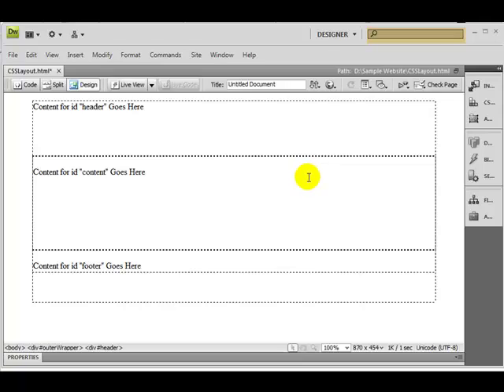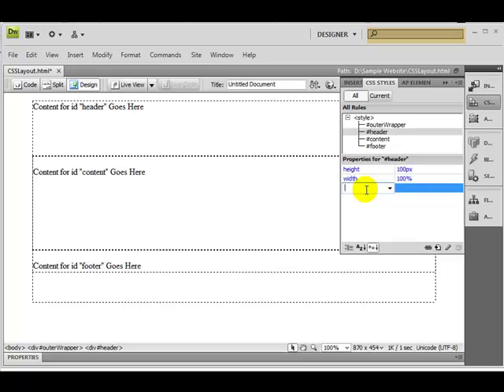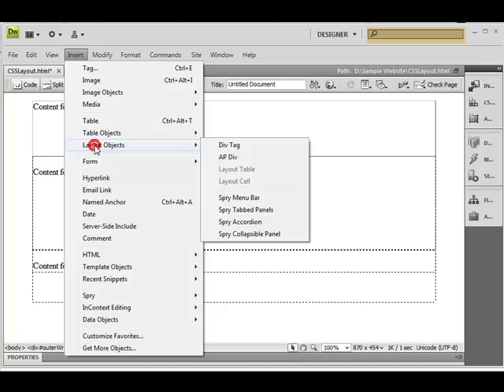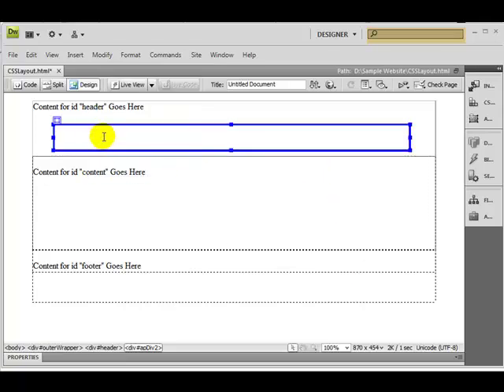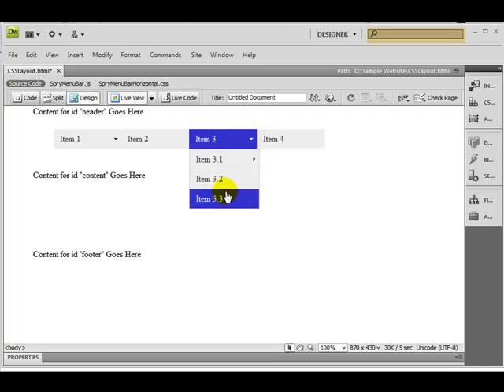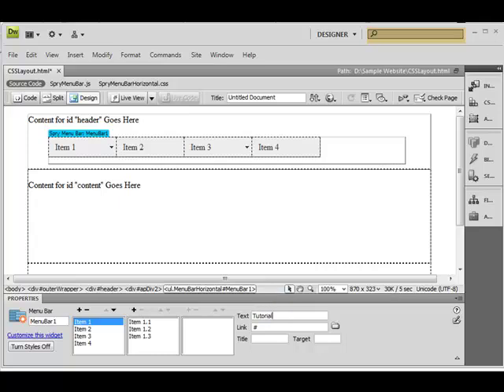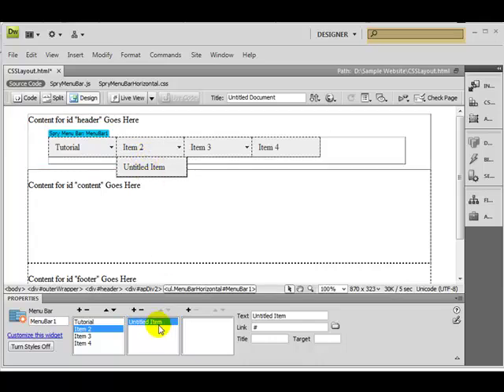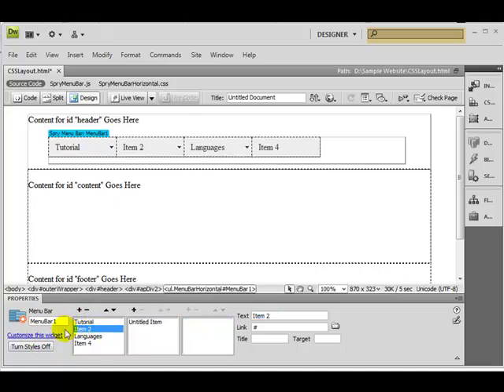How to create Spry Menu bar in dreamweaver cs4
How to create Menu bar or navigation bar  in dreamweaver cs4